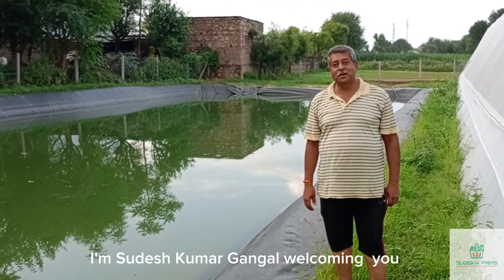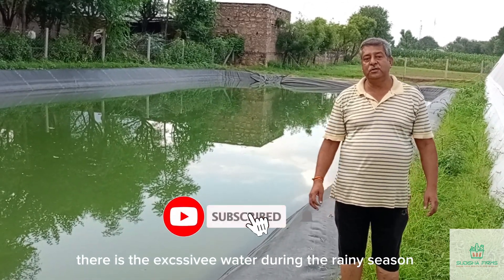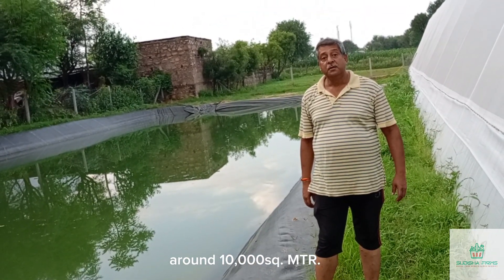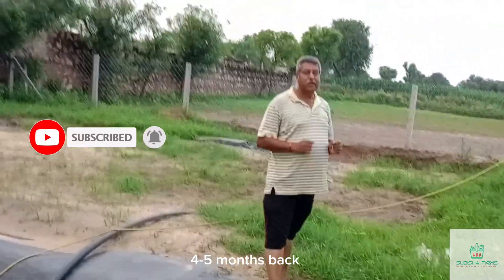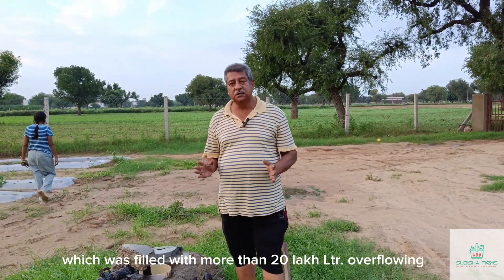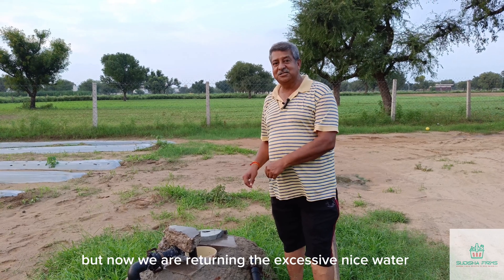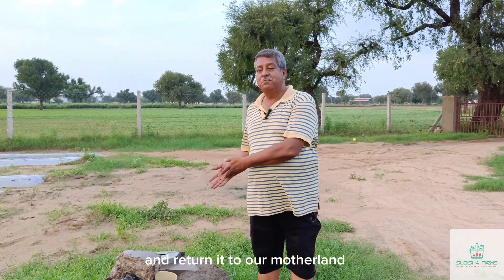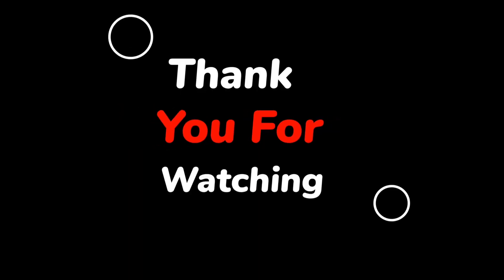Water conservation|save water| technique| sudisha farms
Water conservation | water harvesting| save water| technique| sudesh gangal | sudisha farms

water harvesting | preserving waste water  | water conservation | sudisha farms | sudesh gangal

water harvesting
water conversation
sudisha farms
new age farming
 save water
water harvesting techniques
water harvesting system
water harvesting importance
water cycle
water resources
 paani bachane ke tareeke
 ground water recharging
ground water recharge

in rainy season it is seen that lots of fresh water flows into the gutter. water which can be easy used for drinking and can sustain our needs (agricultural and personal) goes waste

At sudisha farms we are a proud family which not only saves enough water for all around the year but we also transfer excess water back to mother Earth